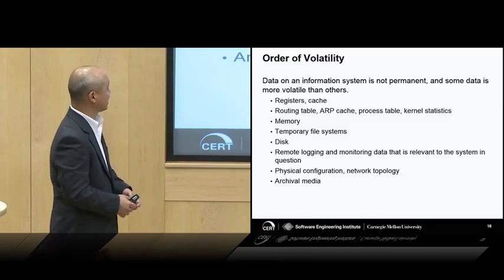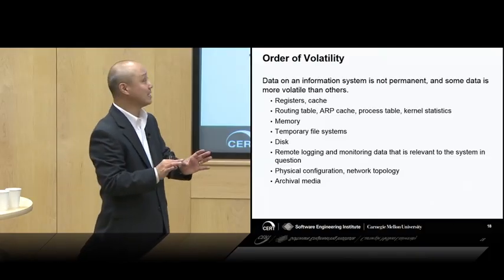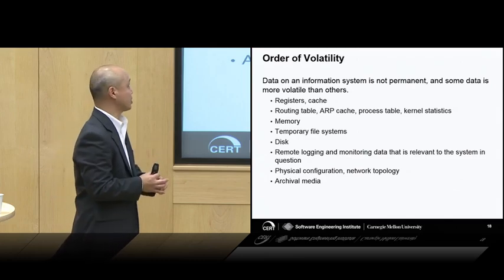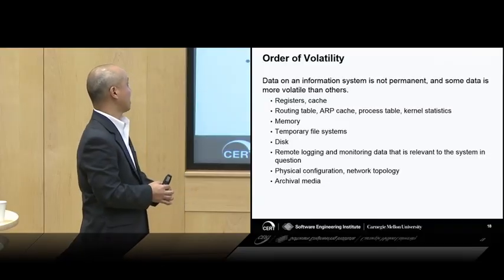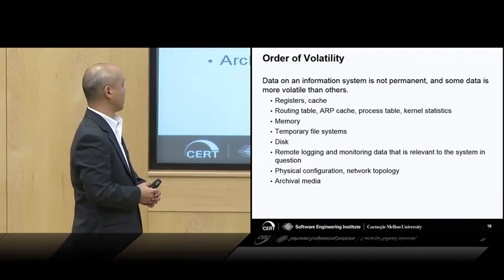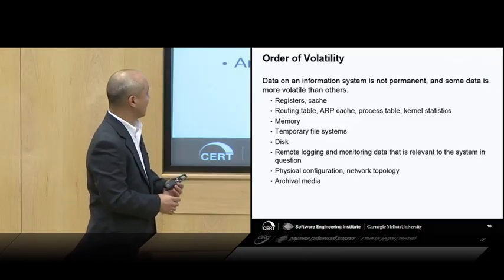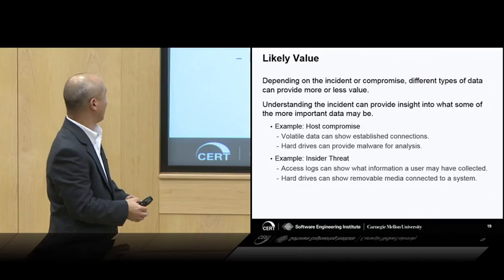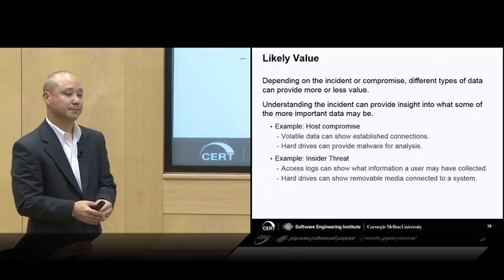Cybersecurity Investigations Video 18 | The Cyber Guy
The Joshua Moses YouTube channel provides practical technology education covering cybersecurity, Open Source Intelligence (OSINT), digital investigations, Identity and Access Management (IAM), Privileged Access Management (PAM), Linux, networking, cloud computing, artificial intelligence, programming, computer science, and career development. Cybersecurity Investigations - Incident Response Acquisition Considerations